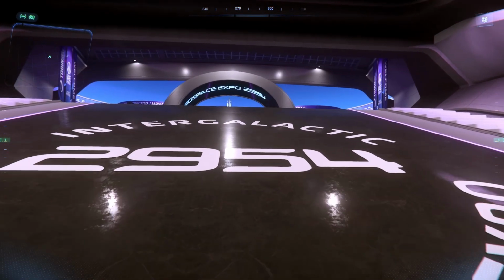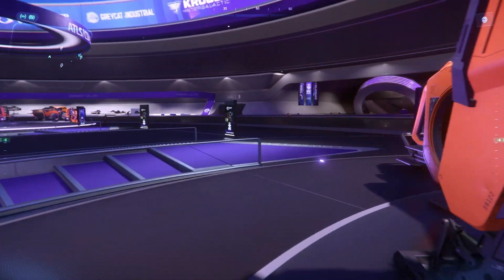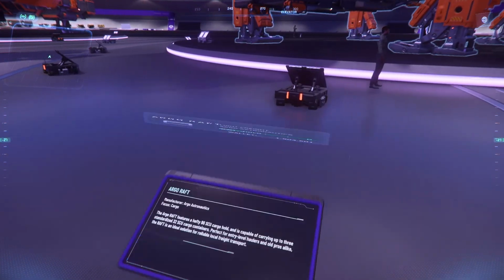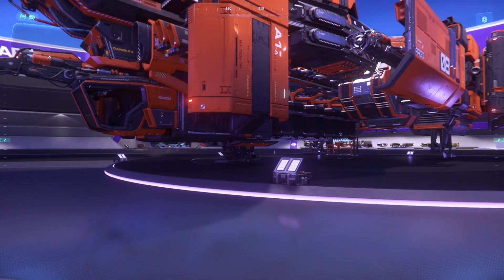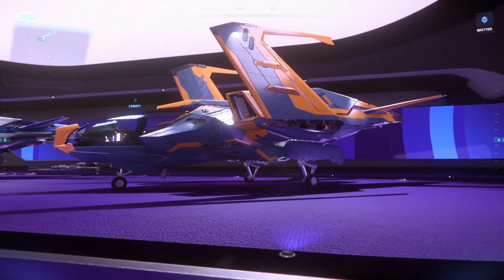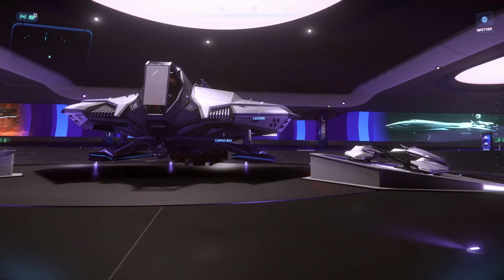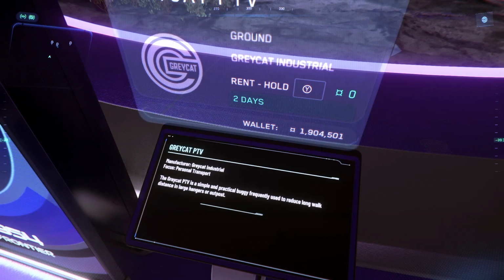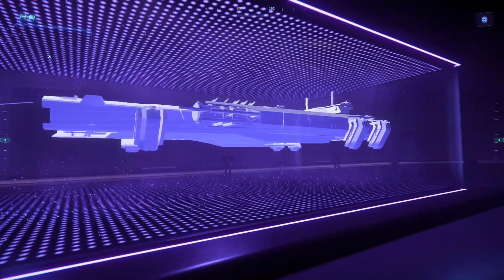IAE 2954 Day 6 – Argo, Consolidated Outland, Greycat and Kruger [Star Citizen - 2024]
Today we will be visiting day 6 of the Intergalactic Aerospace Expo and checking the current ships and ships in concept from Argo Astronautics, Consolidated Outland, Greycat Industrial and Kruger Intergalactic.

Thanks for stopping by Fist and Jawa Save the Universe and hanging out with the B-Team!

See you in the verse! Happy Mining!